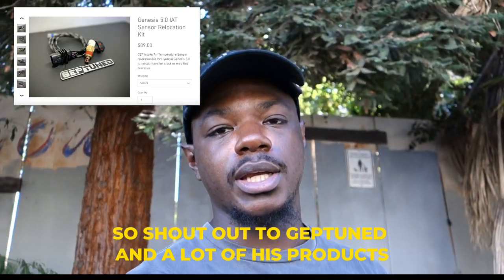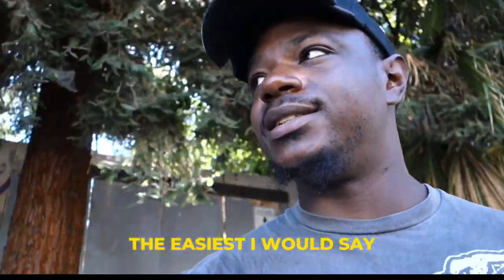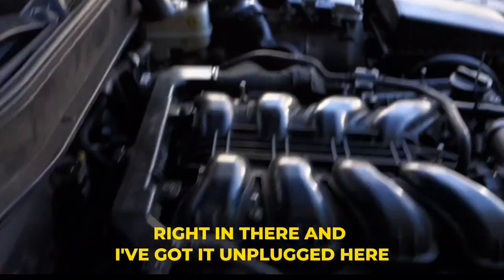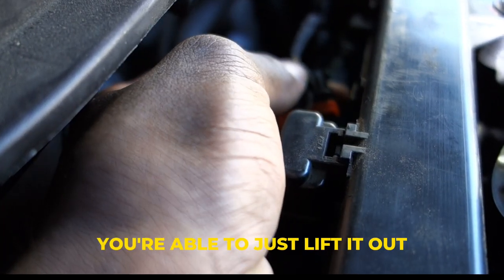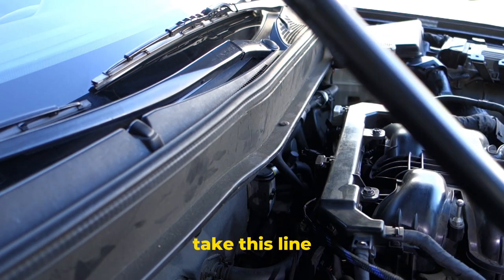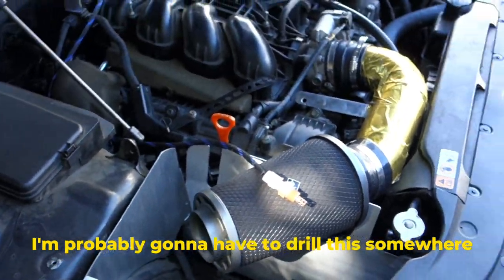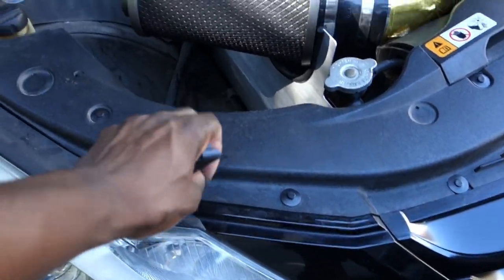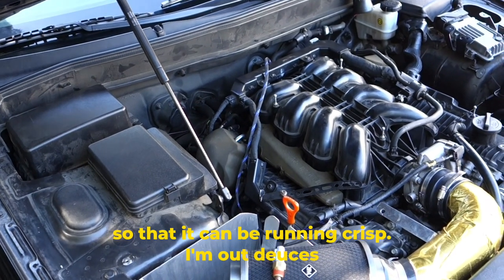How to install the GEPTuned Intake Air Temp Sensor Relocation kit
A quick video on the easiest way I installed this sensor for the Genesis 5.0.

This sensor will allow your vehicle to read accurate temperatures to the MAF sensor, which will keep the performance of your 5.0 running in tip top shape no matter how hard you push it or how hot it is outside.